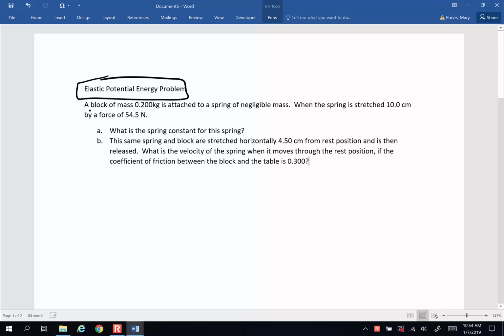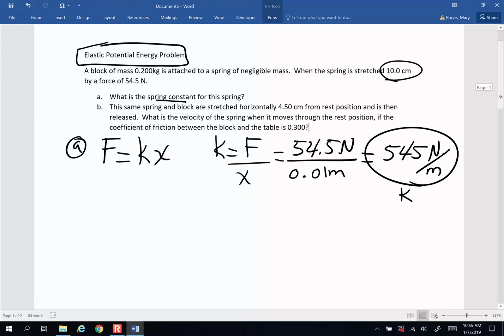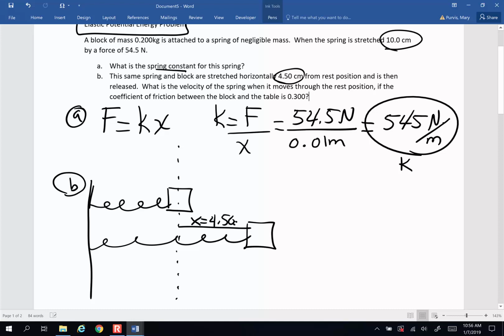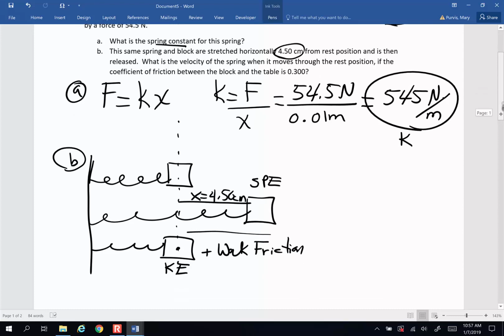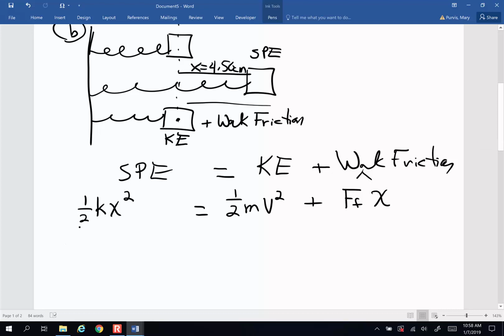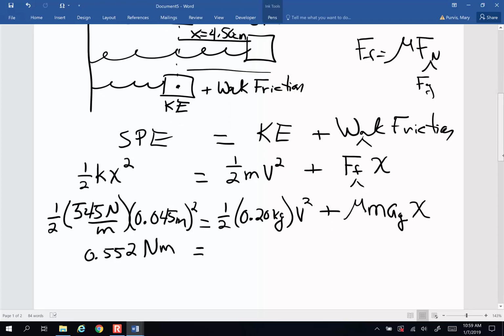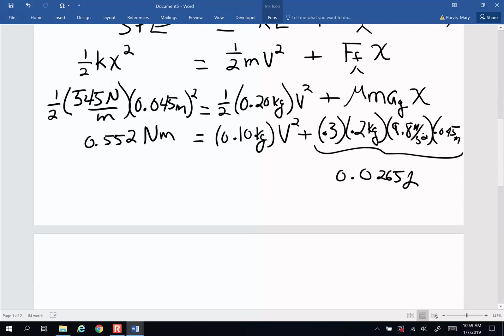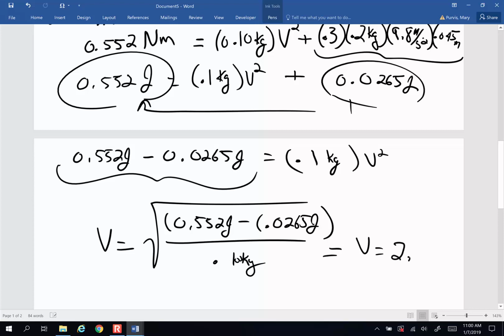PP 7-11 Elastic Potential Energy Problem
In this problem, we look at the transfer of energy from a spring to other forms.